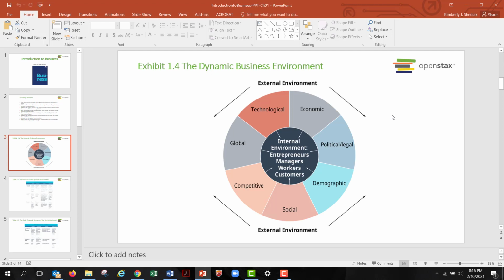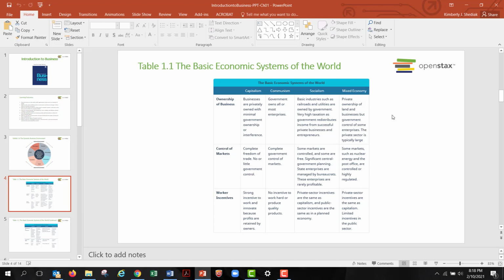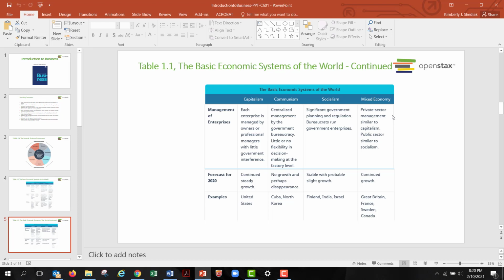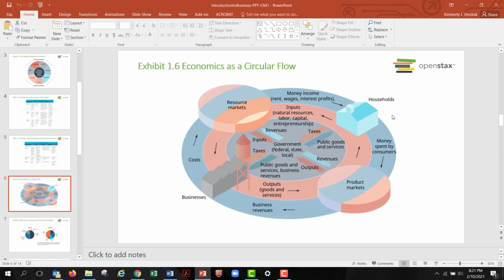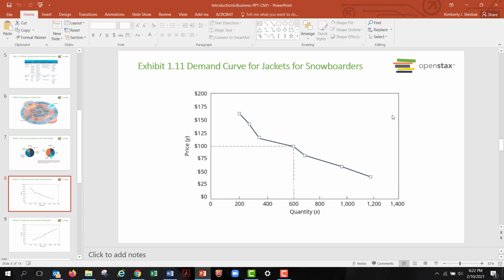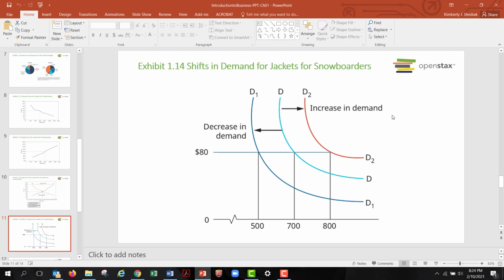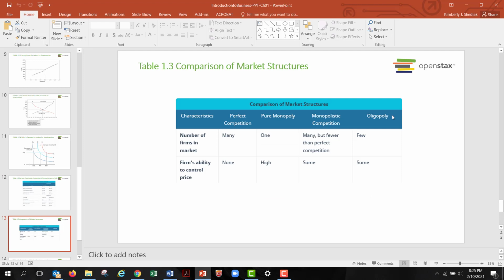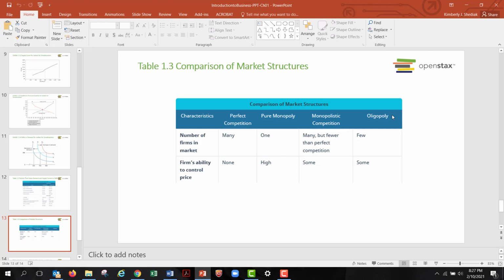Understanding Business and Economic Systems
This video provides an overview of OpenStax Chapter 1, Introduction to Business.